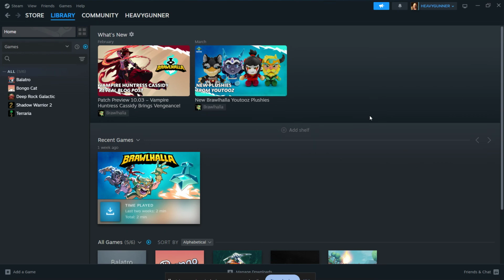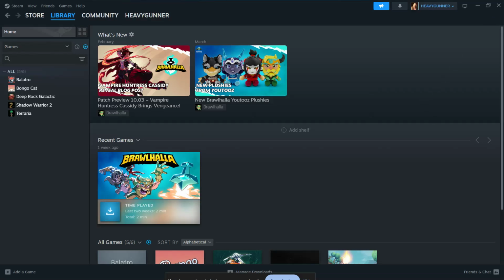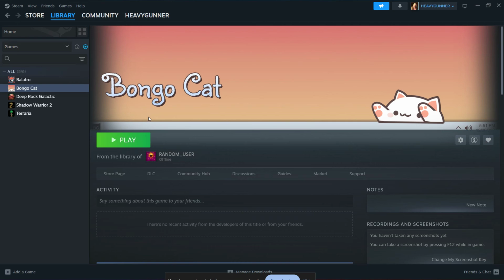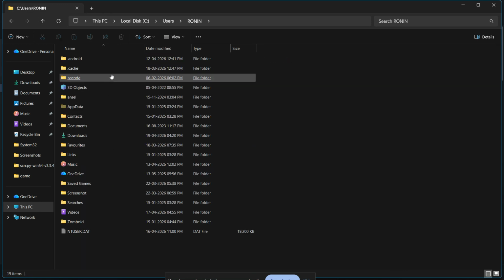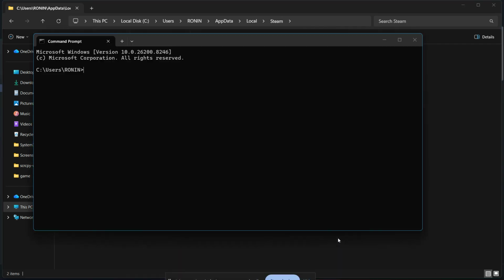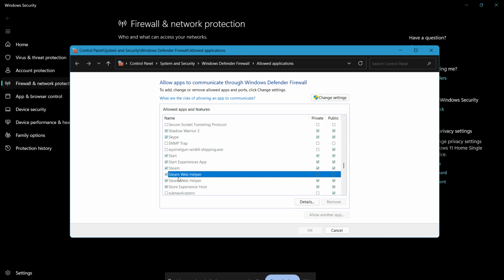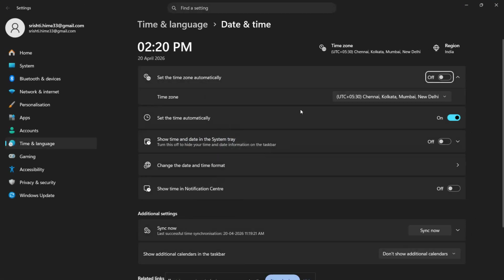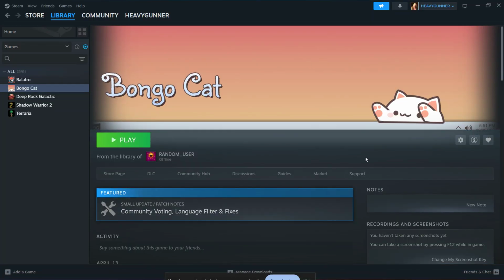Steam Error 30 (Easy Fix Guide)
Fix Steam Error 30 with simple step-by-step troubleshooting, including VPN and proxy checks, cache clearing, DNS reset, firewall settings, and time sync.
Learn how to resolve Steam connection and verification failures quickly and safely on Windows.

🕚Timestamps:
0:00 Introduction
0:23 Disable VPN And Proxy
0:46 Clear Steam Download Cache
1:11 Delete Steam HTML Cache
1:36 Flush DNS And Reset Winsock
2:02 Check Firewall And Antivirus
2:27 Sync System Date And Time
2:46 Restart Steam, PC, And Router
3:10 Outro

✍️What You'll Learn In This Video:
• How To Fix Steam Error 30 Connection Verification Failure
• How To Disable VPN And Proxy For Steam
• How To Clear Steam Download Cache And HTML Cache
• How To Flush DNS And Reset Winsock On Windows
• How To Allow Steam Through Firewall And Antivirus
• How To Sync Date And Time To Prevent Steam Errors
• How To Restart Steam, PC, And Router For A Clean Connection

💡Pro Tips:
• Always start with VPN and proxy settings before changing deeper system settings.
• If you delete the HTML cache, restart Steam before testing the game again.
• Run Command Prompt as administrator so network reset commands work properly.
• Double-check both private and public firewall permissions for Steam.
• Keep your Windows time synced automatically to prevent recurring verification issues.